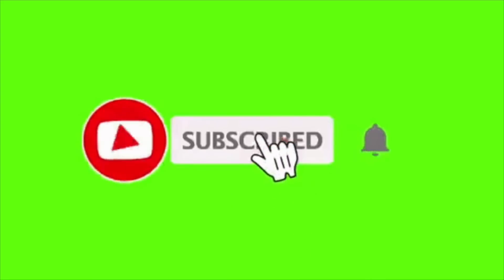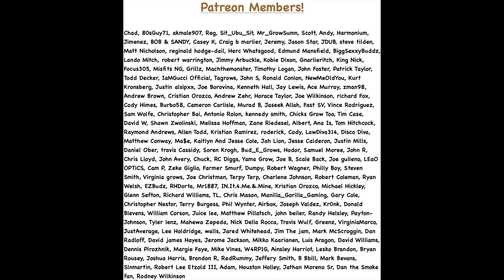THIS IS WHY ORGANIC WILL ALWAYS BE BETTER!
In this video, we go over why organic growing is better every single time for your indoor grow or outdoor garden in this beginner step by step tutorial guide teaching organic dry amendments, soil, and your environment to help you get the biggest yields.